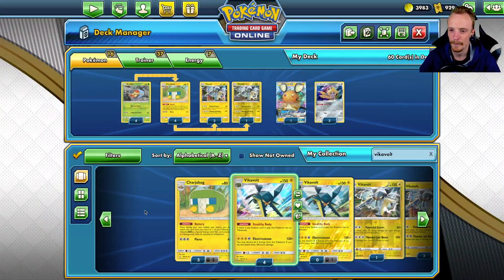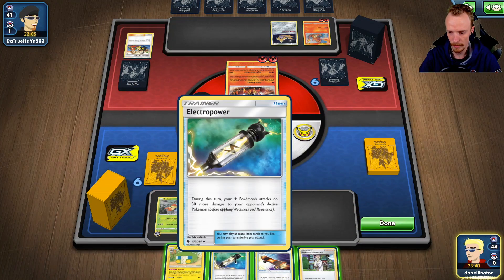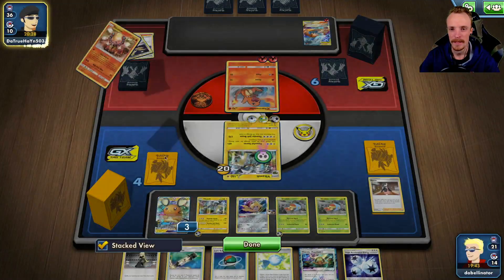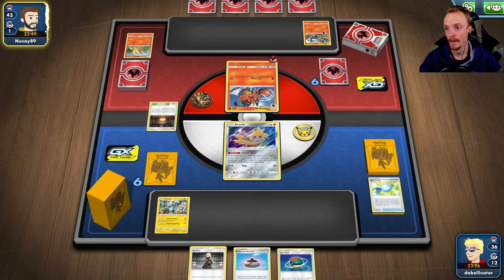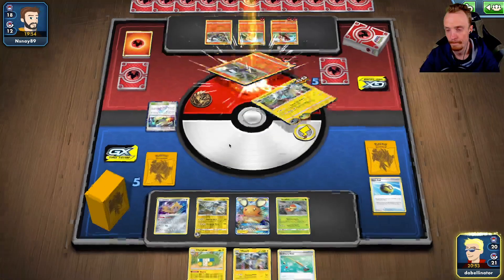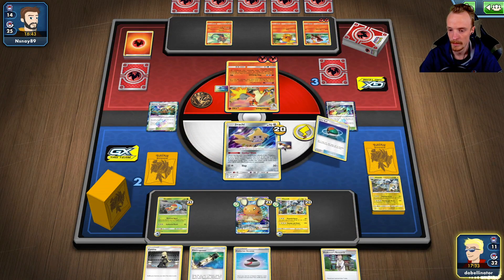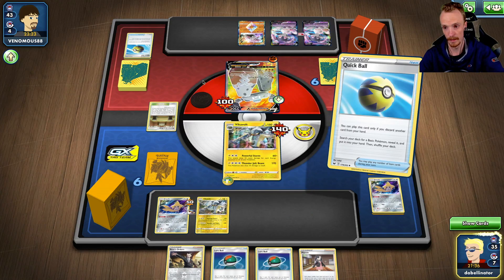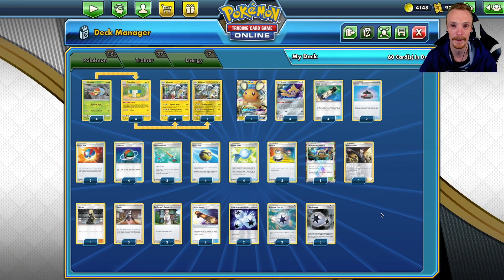Vikavolt Powerful Storm Rebel Clash Deck, PTCGO Gameplay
Check out Shaun Bell trying out a Vikavolt deck for Sword & Shield Rebel Clash in the Pokemon Trading Card Game Online.